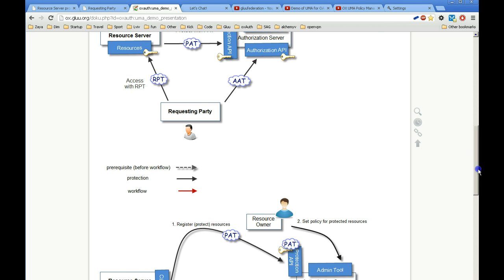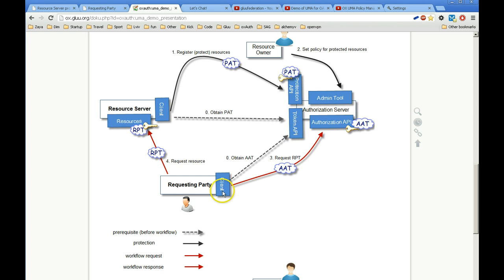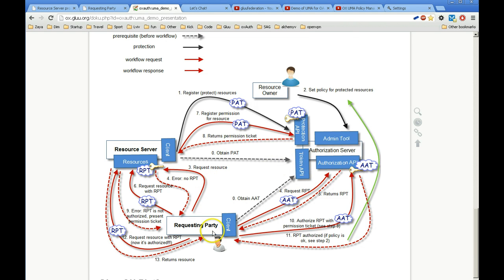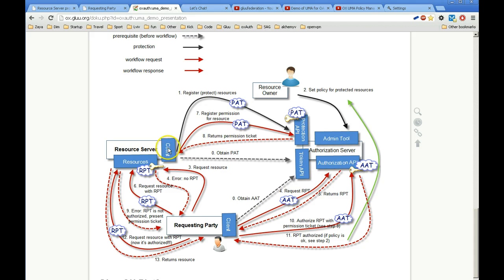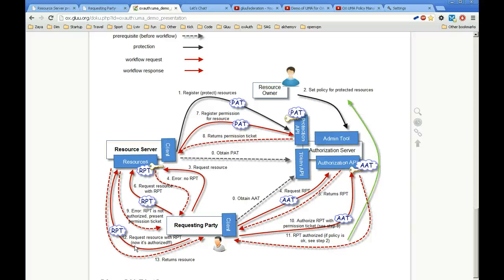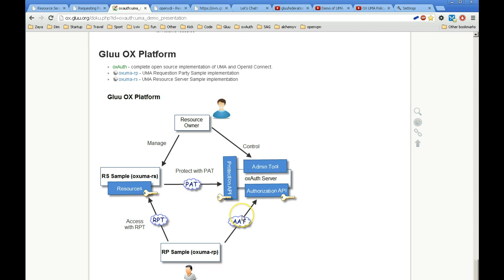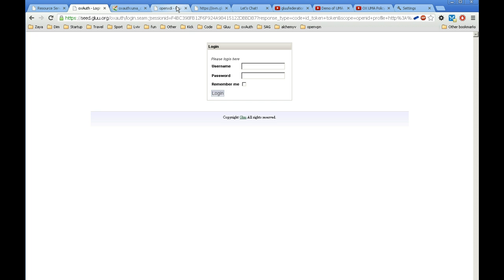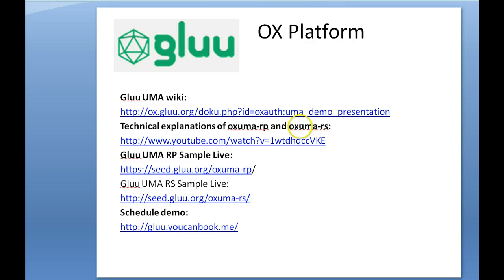Gluu UMA Demo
In this demo, Yuriy Zabrovarnyy gives an overview of open source UMA implementation (part of Gluu OX Platform).